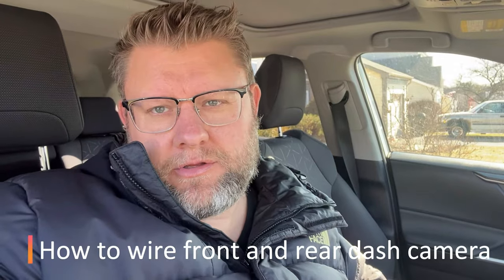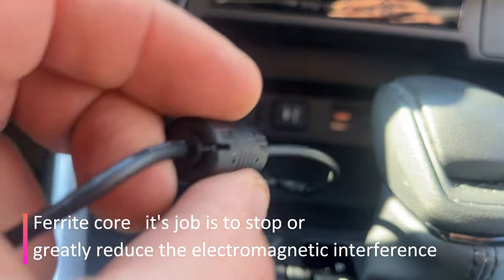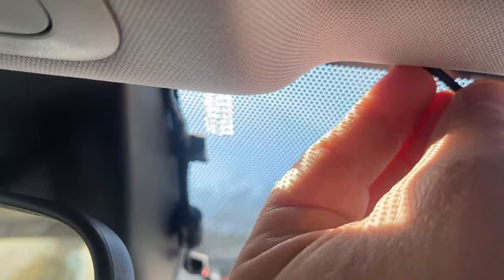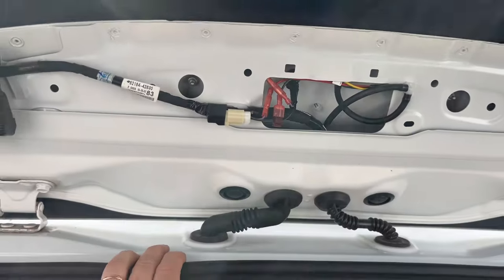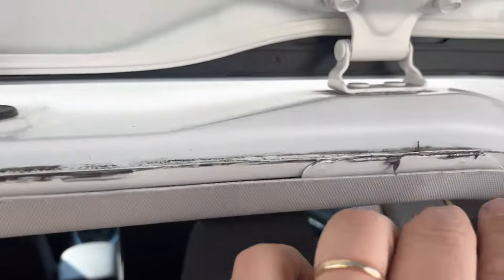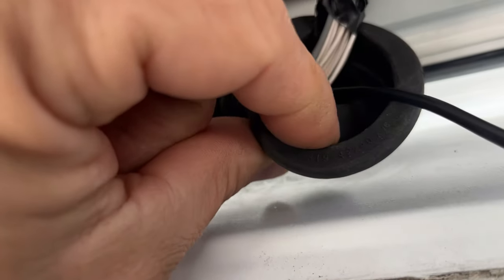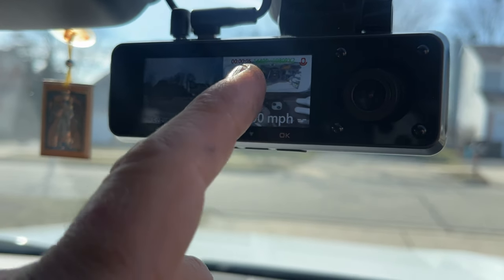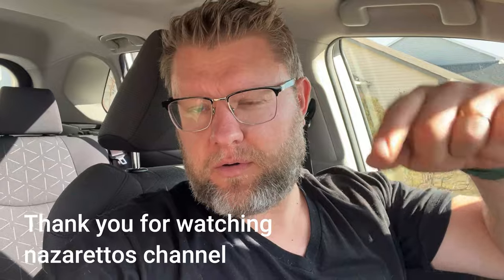How to install dash camera wiring 2019-2024 Toyota Rav4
In  this video I will show you how to install front and rear dash camera and how to hide wiring. 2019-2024 Toyota Rav4. I will show you how I did it on my 2019 Toyota Rav4.This set will be perfect for somebody who drives for Uber, Lyft, or Taxi because, besides the front and rear cams, it also has an interior infrared camera that can record video even in complete darkness.

This camera is 3 channel  TiESFONG 3 Channel i5S Dash Cam 2K 1440P+2*1080P for 24H Parking Monitor Car DVR 360° Auto Video Recorder with Night Vision WiFi. A 3-channel dash cam is a type of dashboard camera that records footage from three different angles. This includes the front, rear, and interior of the vehicle. This means that you'll have a comprehensive view of everything that's happening both inside and outside your car.

RECOMMENDED TOOLS
CLIP REMOVAL TOOL - GEARWRENCH Panel Clip Pliers, 3705

60 PCS Adhesive Cable Clips

plastic trim removal tool

Wire Pulling Lubricant:

Dash Cam Front and Rear CHORTAU Dual Dash